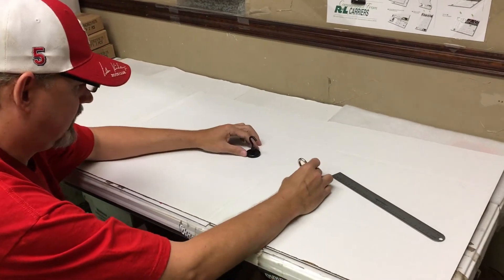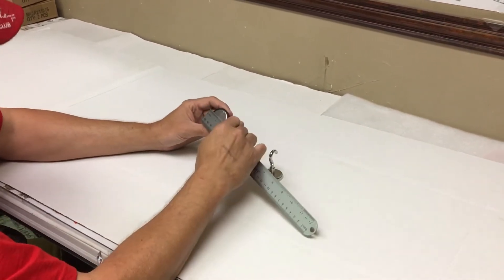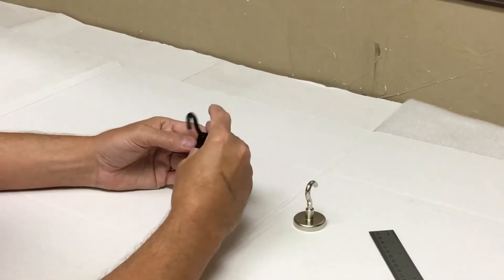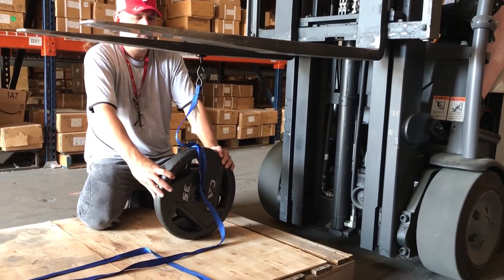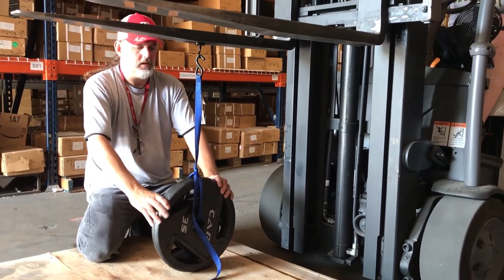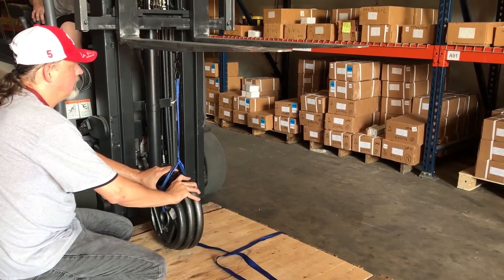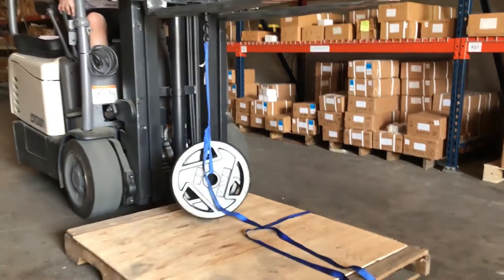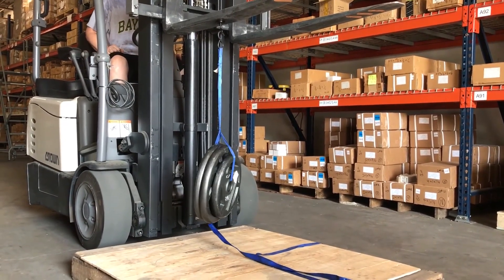CMS Magnetics 110 LBS Super Strong Neodymium Magnetic Hooks MHNP-40B Demonstration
Explore the Strength of 110 LB Neodymium Magnetic Hook: A Must-Have Tool

Description:
Dive into the world of powerful magnets with our latest video featuring the 110 LB Neodymium Magnetic Hook. Perfect for those in need of a strong, reliable hanging solution, this video showcases the impressive capabilities of one of the strongest rare earth magnets – Neodymium (NdFeB). Whether you're a professional looking for efficient organizational tools or a homeowner seeking a sturdy hanging option, this video will guide you through the benefits and applications of this exceptional magnetic hook.

🧲 The Power of Neodymium Magnets:
Our magnetic hook utilizes the strength of Neodymium, a rare earth magnet known for its extraordinary holding power. With a 110 LB weight capacity, this Nd magnet hook is an epitome of strength and reliability. The compact size belies its power, making it an unobtrusive yet potent addition to any space.

💡 Highlighting NdFeB Magnet Capabilities:
NdFeB magnets, or Nd magnets, are renowned for their strong magnetic fields and durability. In this video, we demonstrate how the magnetic hook capitalizes on these properties to offer a superior holding solution compared to traditional hooks.

❓ Frequently Asked Questions Addressed:
- What surfaces work best with this magnetic hook? Ideal for steel or iron surfaces for maximum efficiency.
- Is it easy to install and remove? Absolutely, the magnetic hook can be effortlessly repositioned without leaving marks or residue.
- Can it be used in various environments? While primarily designed for indoor use, its robust nature allows for limited outdoor applications.

🛍️ Why Our Magnetic Hook?
Our 110 LB Neodymium Magnetic Hook stands out for its exceptional strength, compact design, and versatility. It's a space-saving, efficient solution for organizing, hanging, and securing items in various settings.

📣 Share and Learn:
If you've experienced the benefits of our NdFeB magnetic hook, we'd love to hear from you in the comments. Your feedback helps others make informed decisions.

In Conclusion:
This video is a deep dive into the practical applications and advantages of using a Neodymium magnetic hook. It combines scientific understanding with everyday utility, making it an indispensable tool for anyone needing a robust hanging solution.